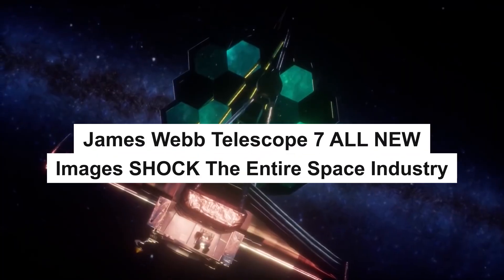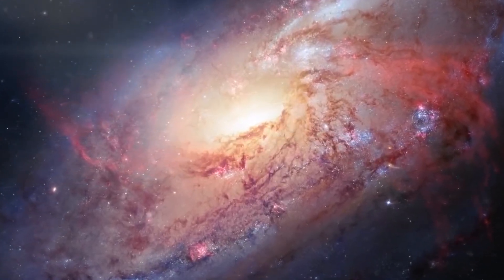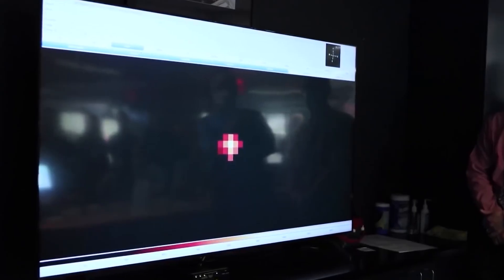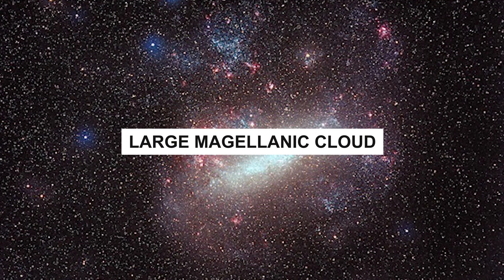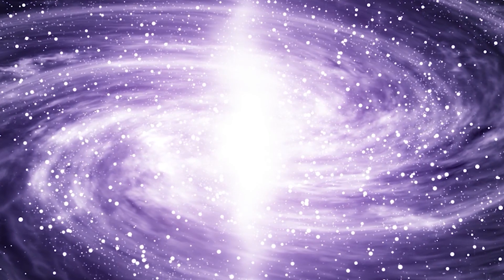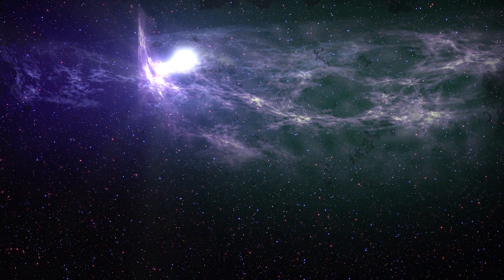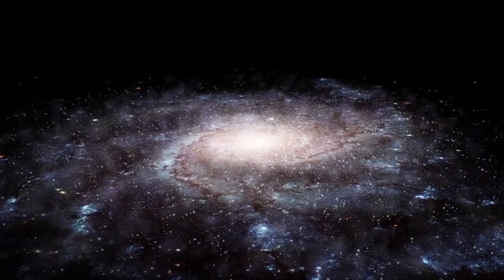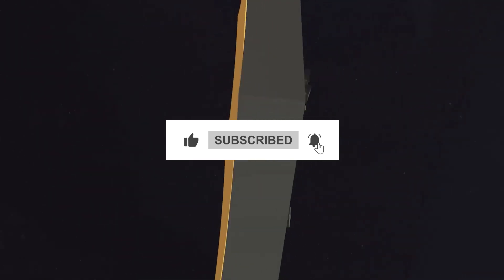Is There Life On Other Planets? | New James Webb Telescope Terrifying Images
The James Webb Telescope has released 7 new images that have shocked the space industry. These james webb space telescope images 2022 are unlike anything that has been seen before and offer a glimpse into the mysteries of the universe .